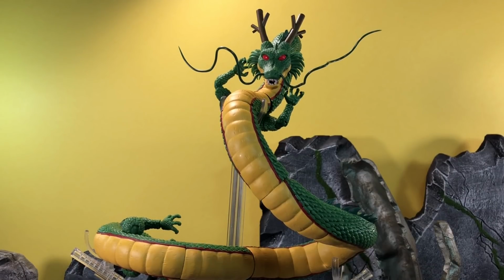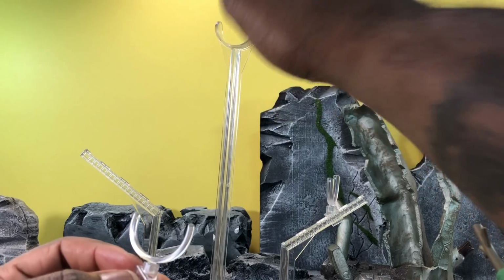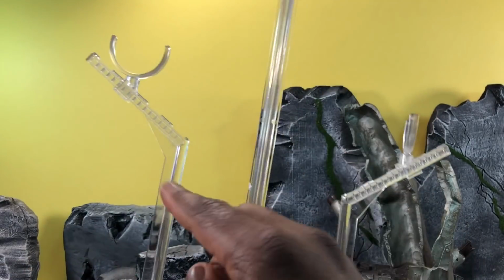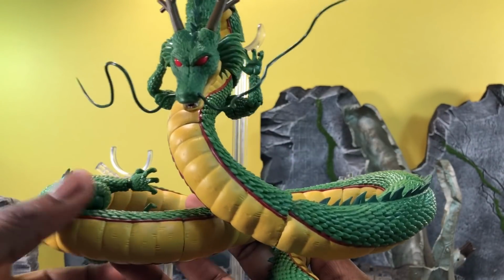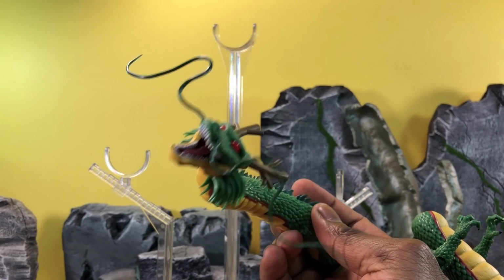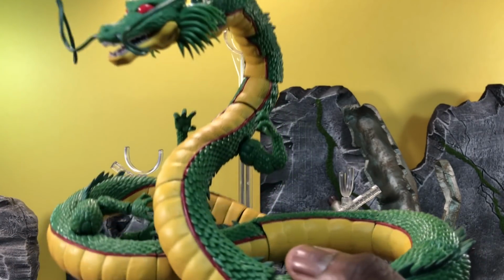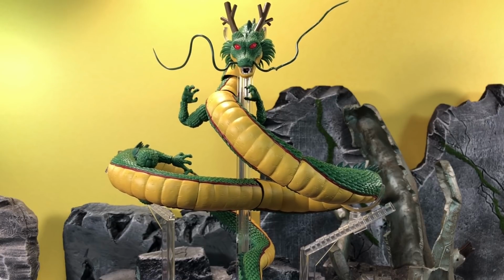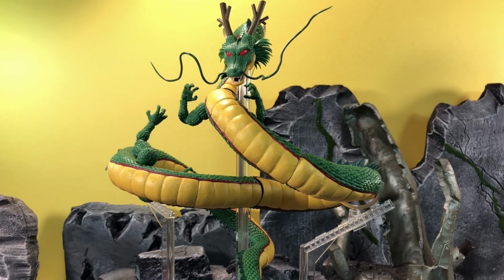Bandai S.H. Figuarts Dragonball Z Shenron Review